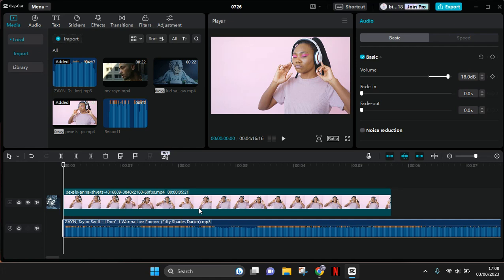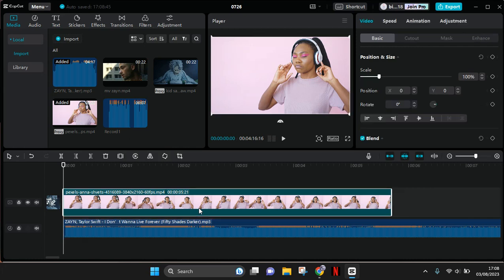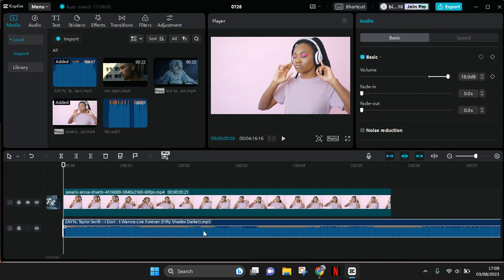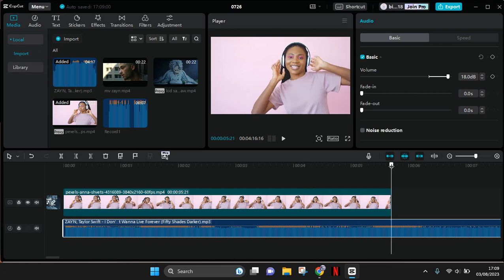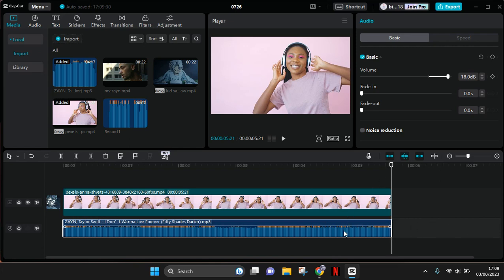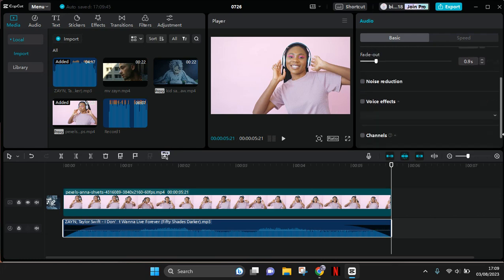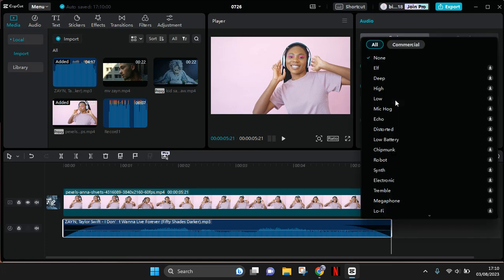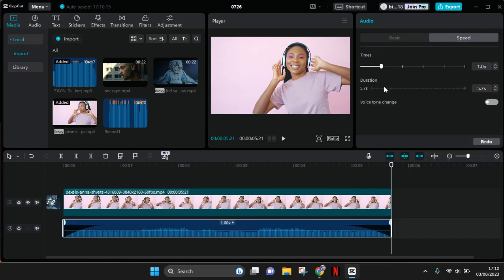~ Boost Your Video's Sound! Learn Audio Editing on CapCut PC with This Simple Trick!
🎧 In today's tutorial, we're diving into a simple yet powerful trick that will boost your video's sound quality and take your content to the next level.

🚀 Boost Your Audio with CapCut PC Magic! 🚀

Target Keyword: Audio Editing on CapCut PC

In this step-by-step guide, we'll walk you through the process of enhancing your video's audio using the incredible capabilities of CapCut PC. Whether you're a beginner or looking to refine your editing skills, this tutorial is designed for you.

🔍 Key Techniques Covered:

Trimming audio effortlessly.
Adjusting volume like a pro.
Adding fading effects for a seamless finish.
Tackling noise reduction for crystal-clear sound.
Unleashing voice effects to add that extra flair.
By the end of this tutorial, you'll be equipped with the knowledge to transform your videos with professional-grade audio. Don't miss out on the opportunity to captivate your audience with an immersive audio experience!

🌟 Calls to Action:

📌 Click the thanks button to show your support!
Ready to elevate your content? Let's dive into the world of CapCut PC audio editing together. Hit play now and let the magic begin!